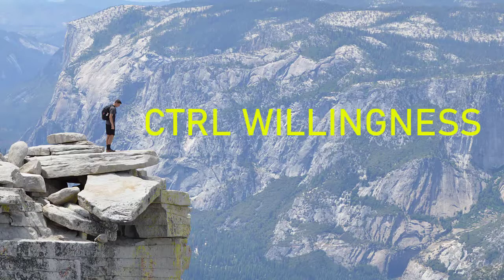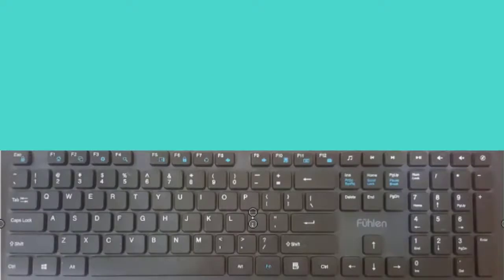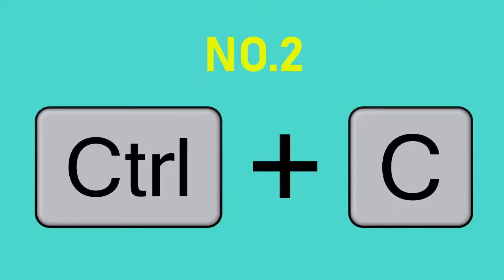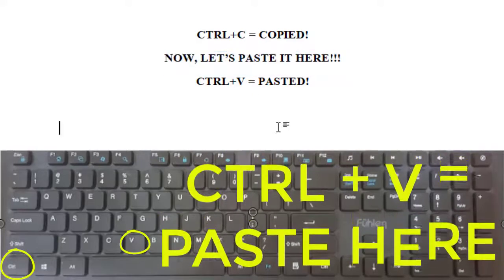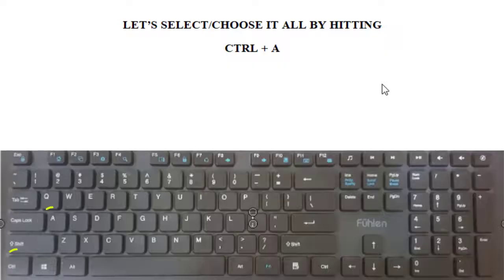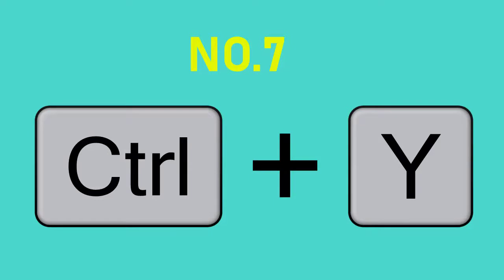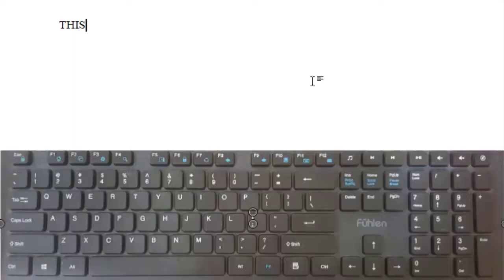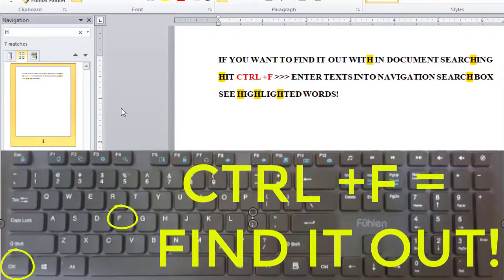CTRL X, Y, Z... in MS Word Keyboard Shortcuts - Techaply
Hi guys,
This video shows you 9 most useful and common MS Word keyboard shortcuts with CTRL. Ctrl X, Y, Z...Let's see how these CTRL commands work.
No.1  CTRL + S:
This is a keyboard shortcut for saving the new word document.
No.2 CTRL +C:
This shortcut allows you to duplicate the current version of some items and let it be hanging on there. Then paste it onto other lines.
No.3 CTRL + V:
After we’ve used CTRL and C, the command is on. Now, let’s go to place where you can paste and hit CTRL V hotkeys.
No.4 CTRL + X:
You clone when you do copying. You cut when you want to fully move an item to another place without reserving the original one.
No. 5: CTRL +A:
Just hold CTRL and A. This A is not for Apples. Apples are many but A is for ALL.
No.6: CTRL + Z:
These hotkeys let you untype what you’ve typed or let you undo what you’ve done.
No .7 CTRL +Y :
MS word is cute. You can undo and redo. Redo or repeat what you’ve put on a document is just as easy as CLTR and Y.
No.8 CTRL +N:
Get a new document guys. Hit CTRL and N. This keyboard shortcut is for creating a new blank word page. So, instead of clicking on the File then New then Create, then you just need CTRL and N. That’s it!
No.9 CTRL + F:
This hotkeys allows you to in docment searching. Just hit CTRL and F, then a navigation search box appears, type it in the search box and find it with hightlighted words.
★ You can check my playlist for more tutorials:
★ Check out top 10 videos on this channel